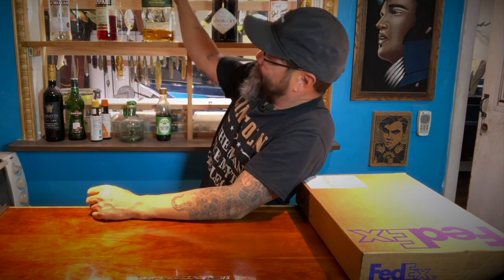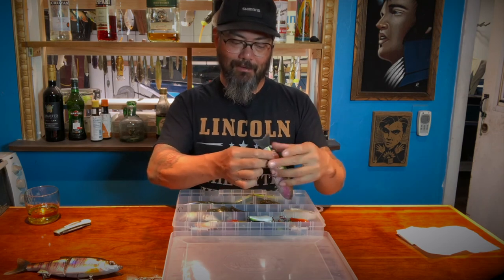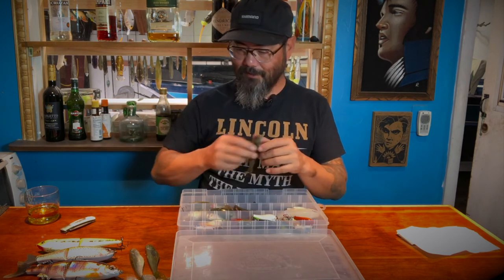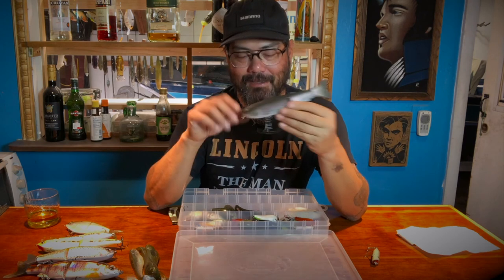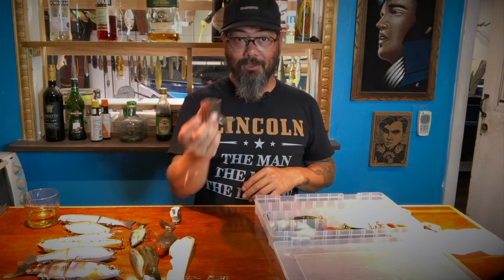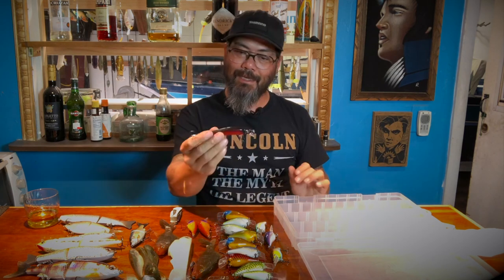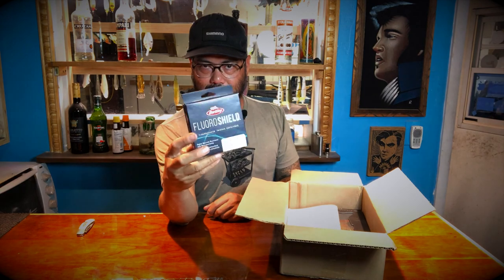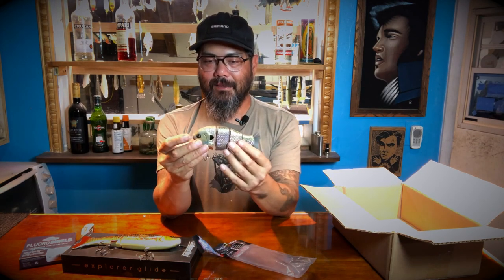Gargantuan Box of Swimbaits Unboxing!! Also Big Swimbaits from tackle warehouse black friday sale.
welcome to my first unboxing video! my fishing buddy out in nor-cal sent me a box packed full of swimbaits and custom painted goodies and a bonus black Friday tackle warehouse box of swimbaits as well!!